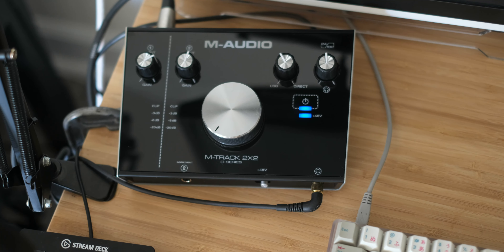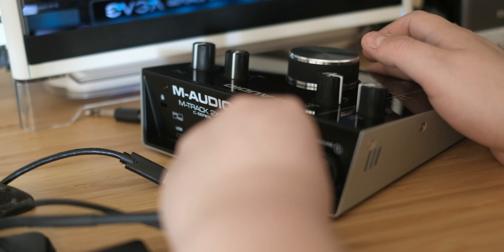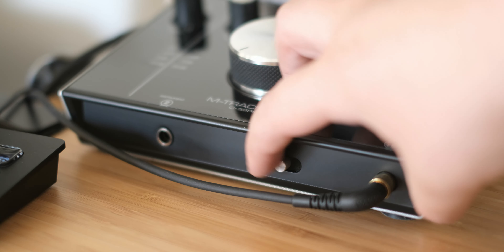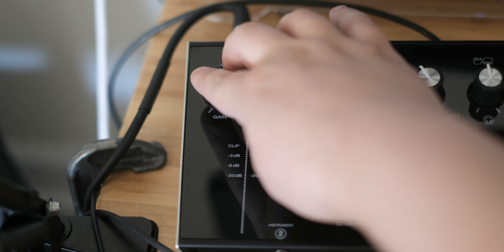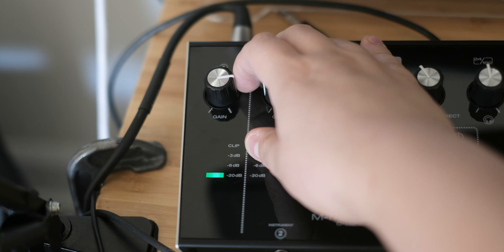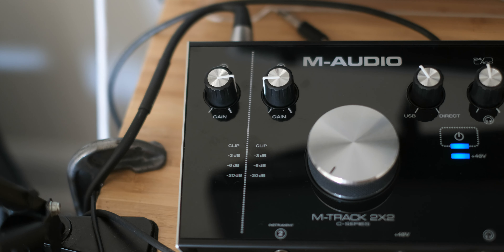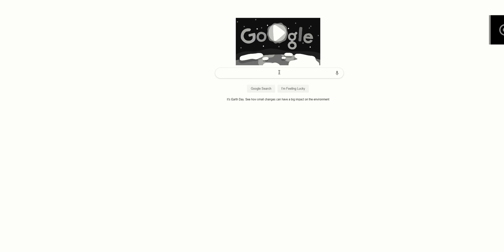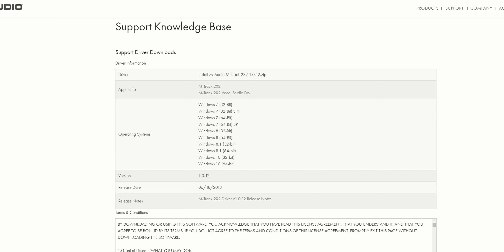Solid XLR Interface | M-Audio M-Track 2x2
After a few weeks with this interface, I wanted to share my experience with it. No major complaints with only a few quirks!

► M-Track 2x2 (Amazon)
► Updated Model (Amazon)